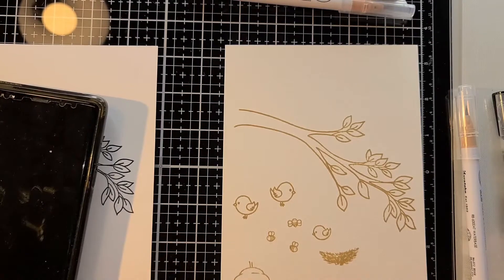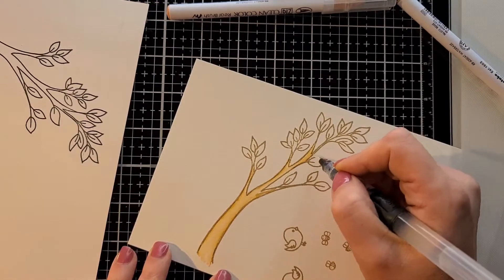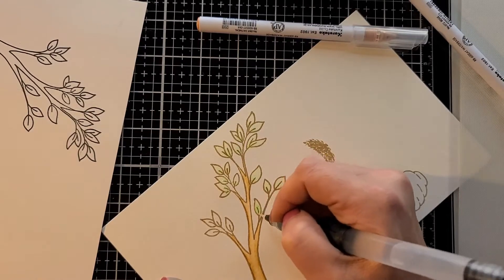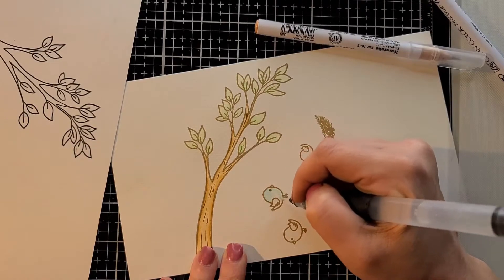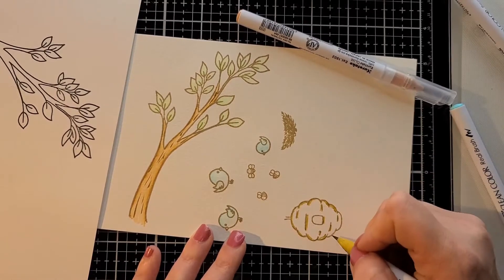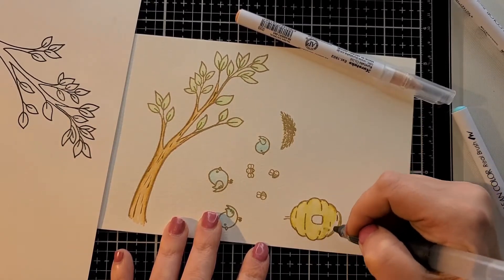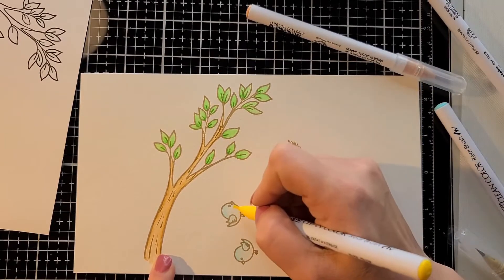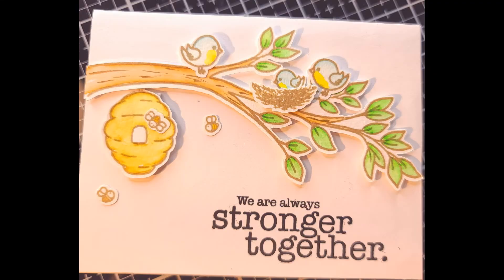Welcome to Spring!!! The Birds and the Bees ~ Water Coloring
Todays video I used the stamp set Birds and Bees from Honey Bee Stamps along with the sentiment from Simon Says Stamp March 2020 Kit Stamp Set!